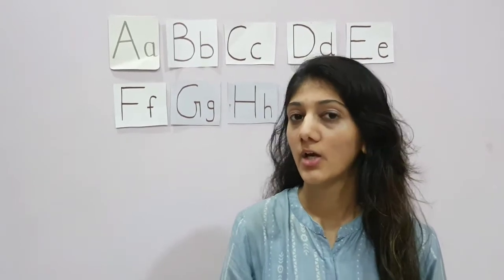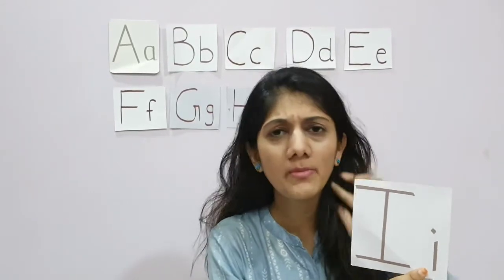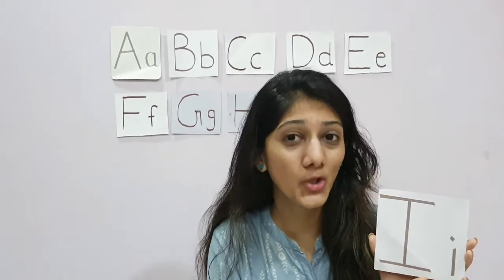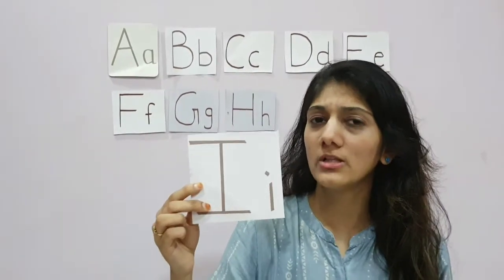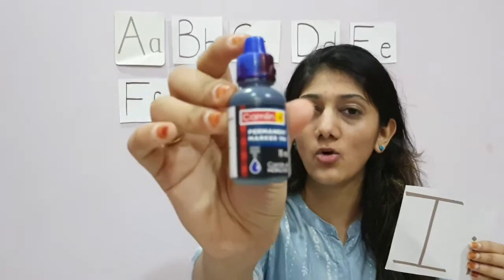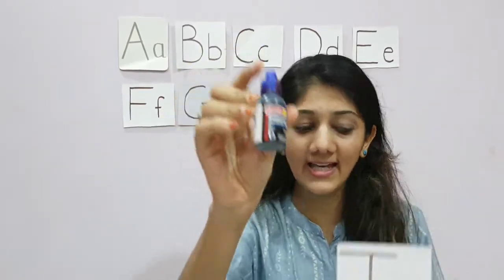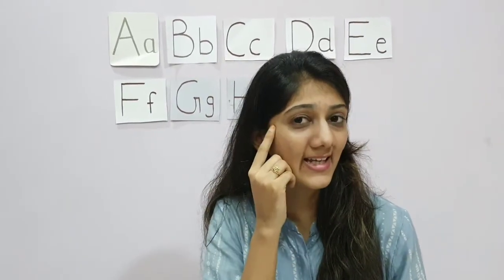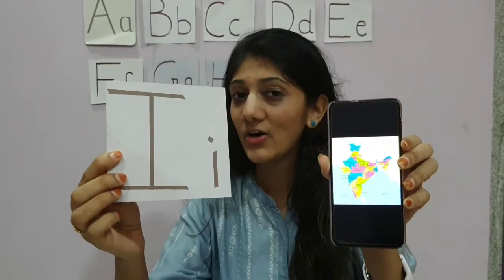Letter I, its phonic sound and rhyme with action.